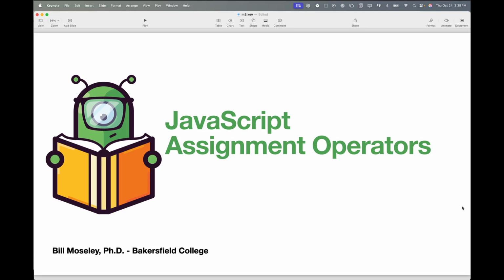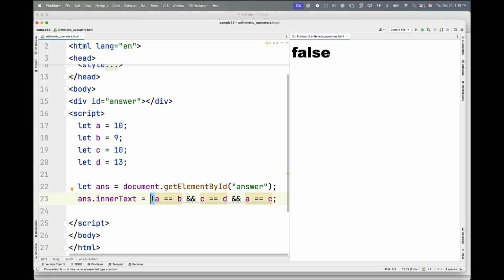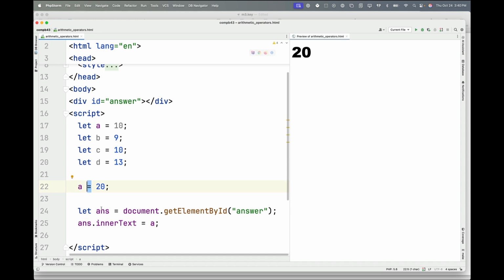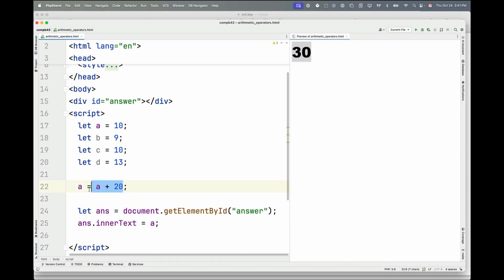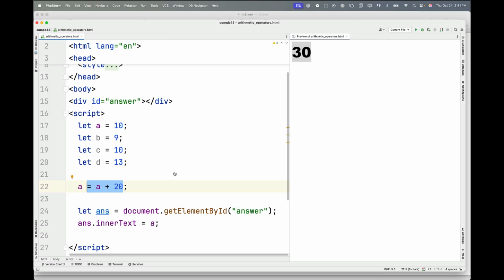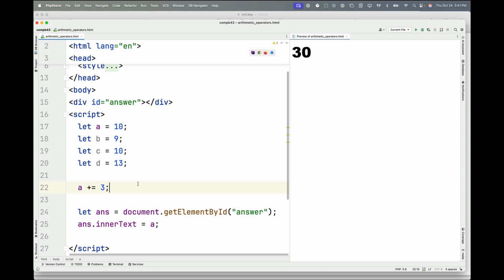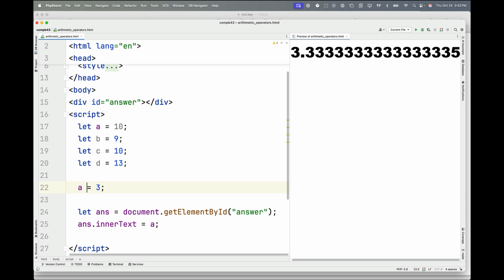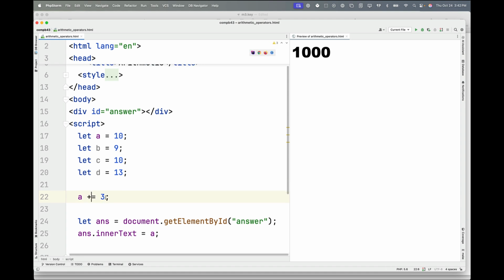JavaScript (Fall 2024) Module 3-5: JavaScript Assignment Operators